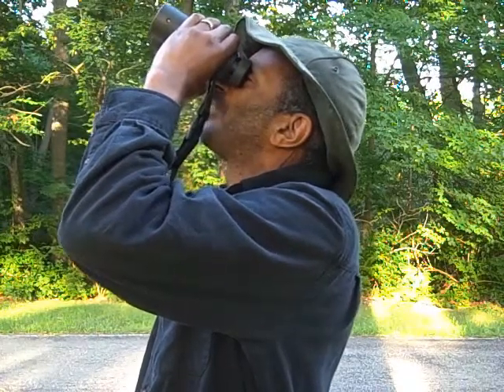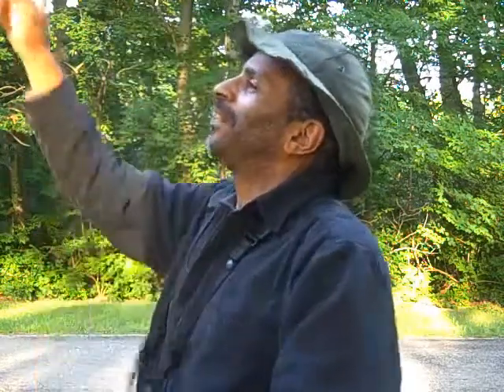Identifying Birds by Sight and by Sound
Identifying Birds by Sight and by Sound. This short movie introduces a series of videos from award-winning author and ornithologist, John C. Robinson, who helps beginning and experienced birders learn how to improve their skills in identifying birds, particularly through learning bird songs.